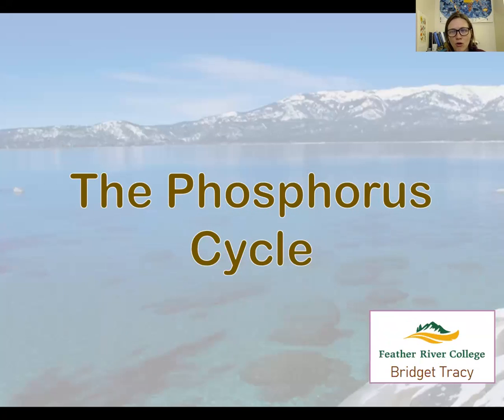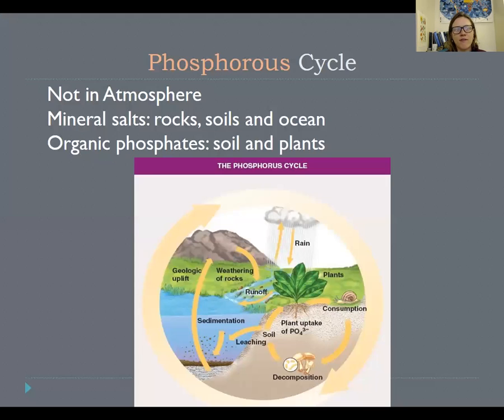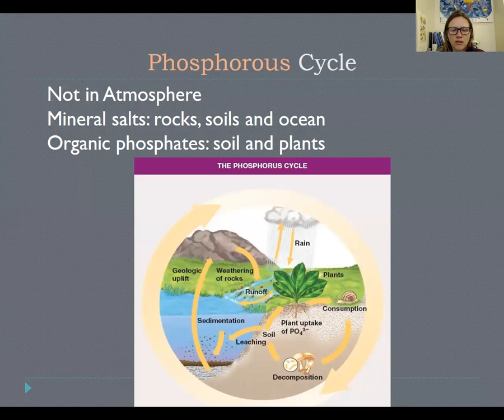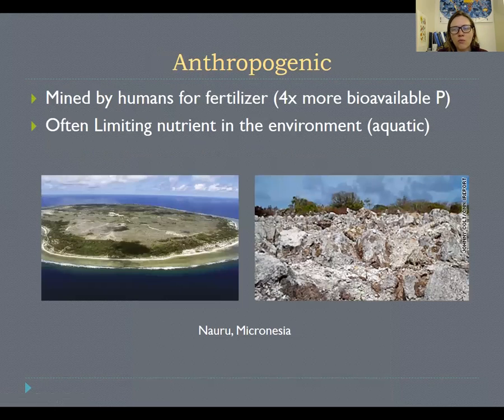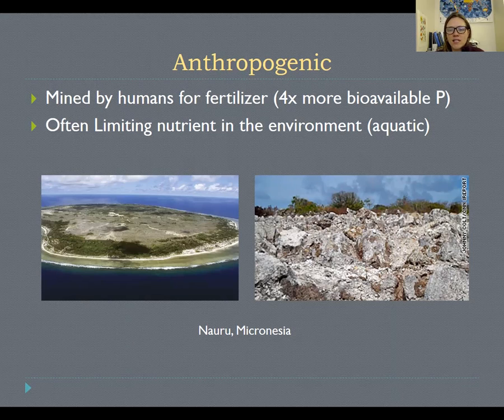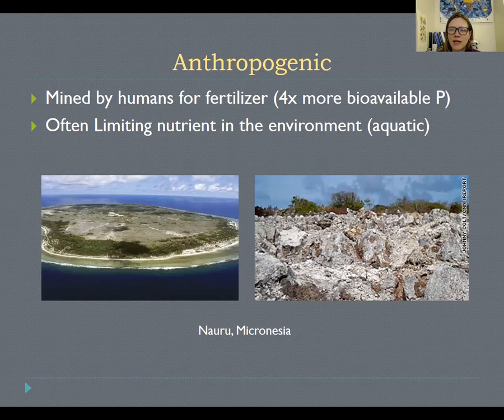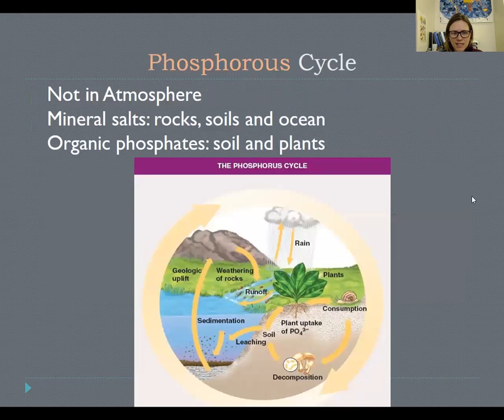Phosphorous Cycle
Video lecture on the basics of the phosphorous.